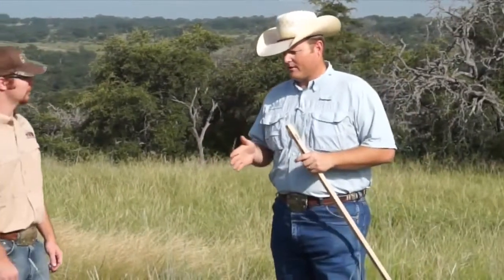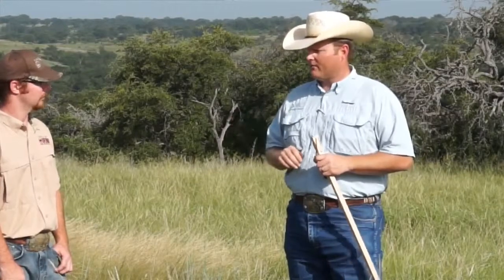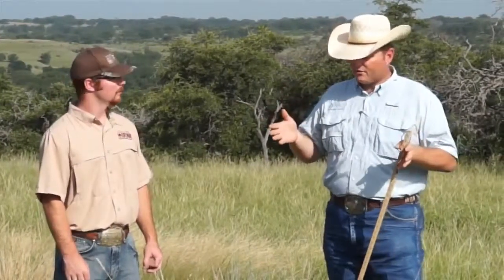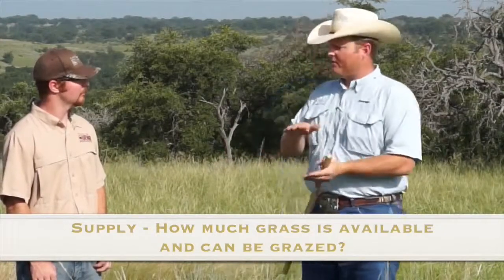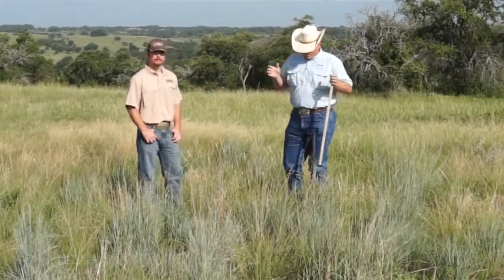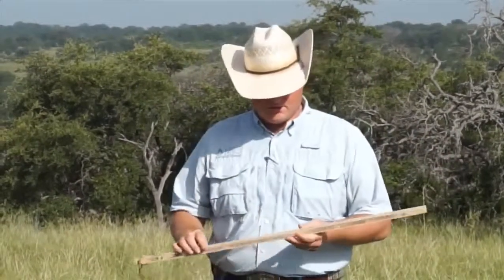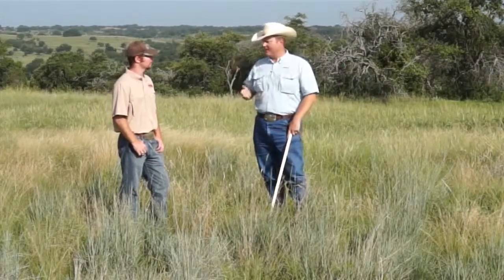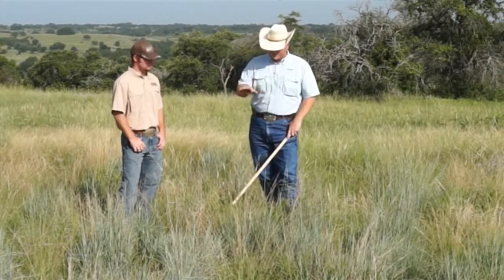Stocking Rate to Benefit Cattle & Quail 1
Know how much grass is available for grazing.